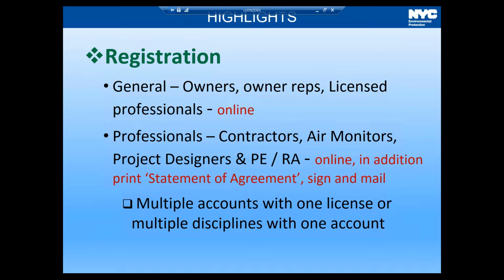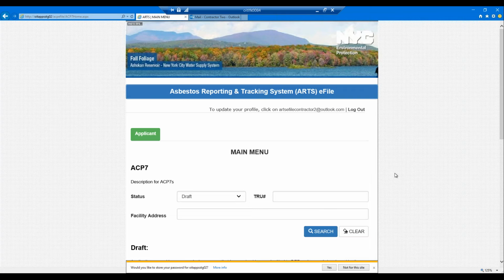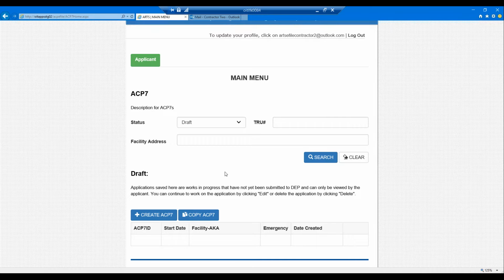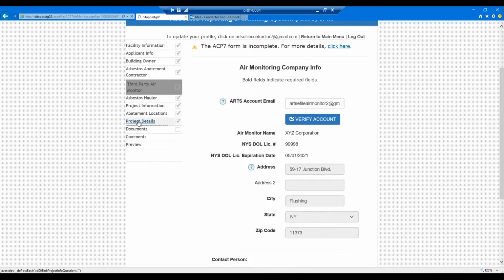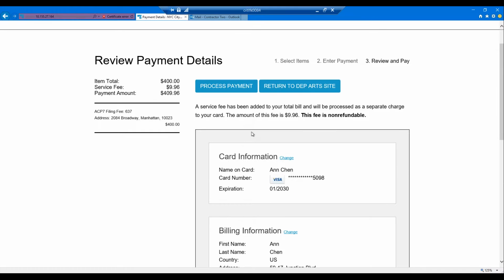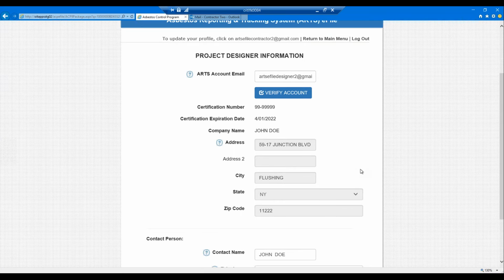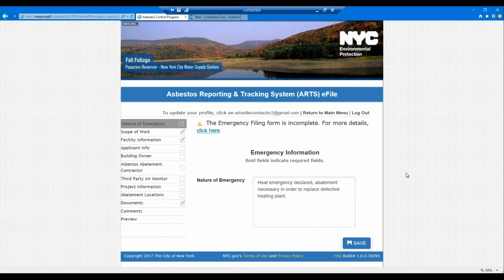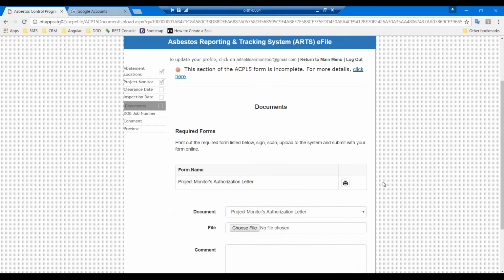ARTS eFile: Paperless Process Implementation